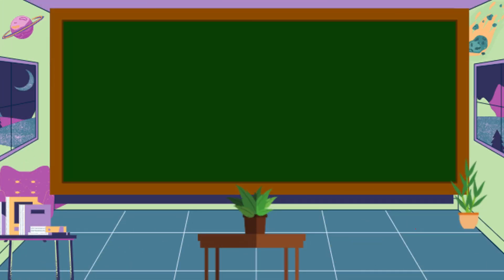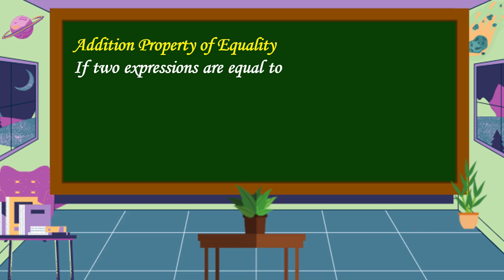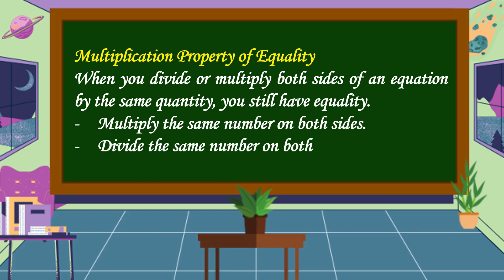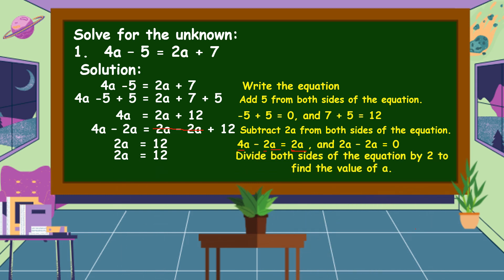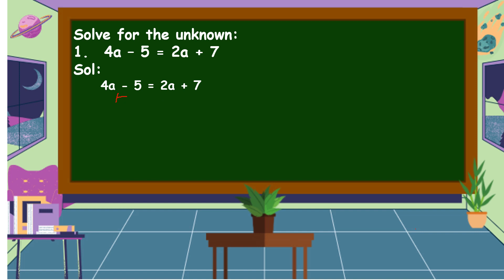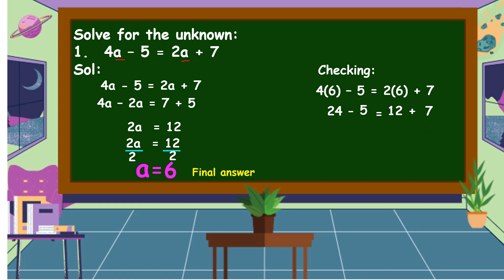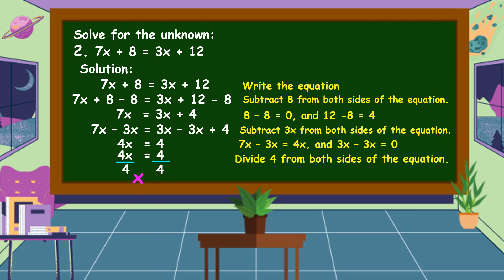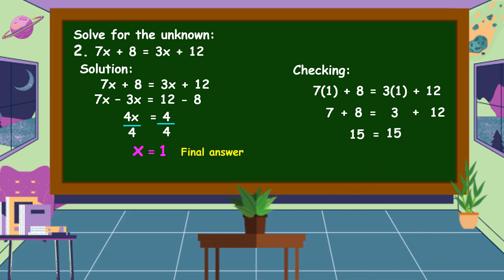Using Different Strategies to Solve for the Unknown in Simple Equations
This video is all about using different strategies to solve the unknown in simple equations involving one or more operations on whole numbers and fractions.